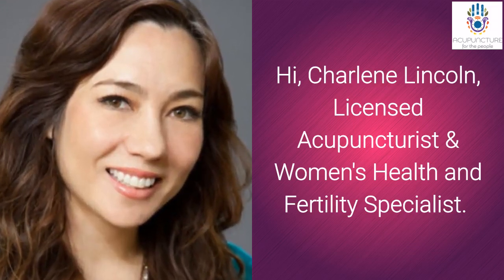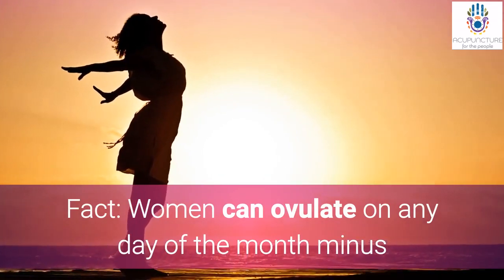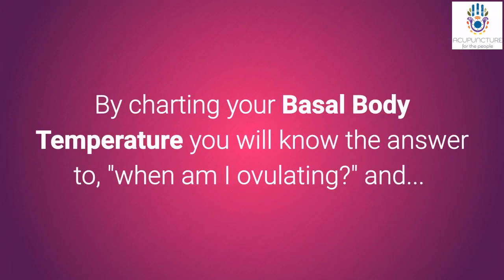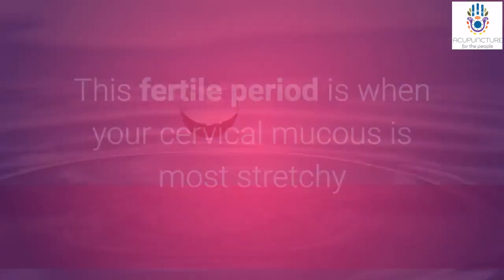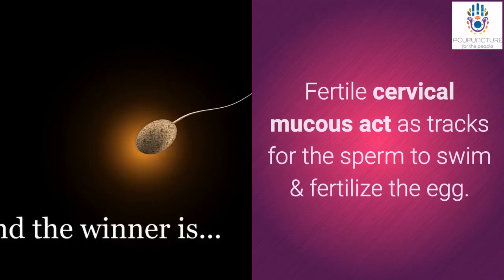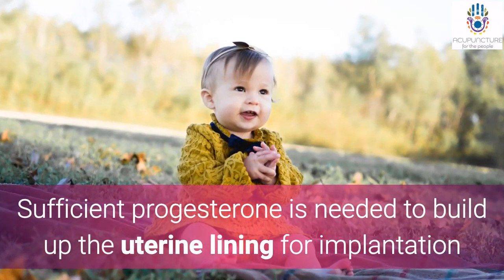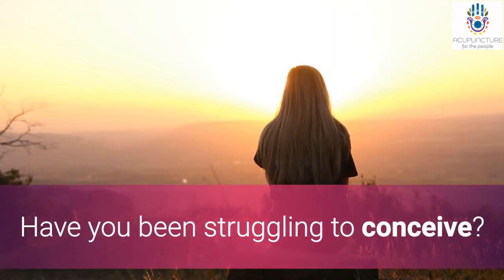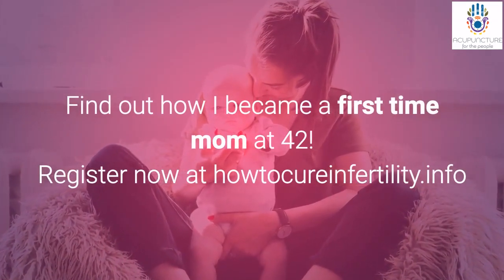Discover When Are You Most Fertile-Learn Your Most Fertile Days to Get Pregnant Fast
Discover when are you most fertile every month!  Register for my Free Live webinar on learning how to identify and address underlying causes of infertility and have a healthy pregnancy and baby

In this video I discuss how charting your basal body temperature gives you valuable information about your most fertile days and can teach you to identify your ovulation days every month and confirm the best time to conceive each and every cycle!
"When do I ovulate?"
Many women assume that day 14 is when they ovulate but the truth is that women can ovulate any day of the month (minus when menstruating) and so you can be missing your fertile periods each month.
How long does ovulation last?
Even if your ovulation period is 12-48 hours, you potentially have 5 -6 days in which you can conceive.
When are you most fertile?
As I teach in the video, you are most fertile when your cervical mucous or spin is stretchy and an egg white consistency. This fertile cervical mucous will be an egg white consistency, clear and stretchy. A perfect vehicle for sperm to use to reach the egg to be fertilized.
Download my free report on how to restore pregnancy naturally

To learn more tips on when are you most fertile check out this video on ovulation